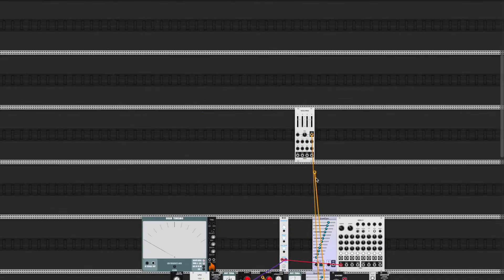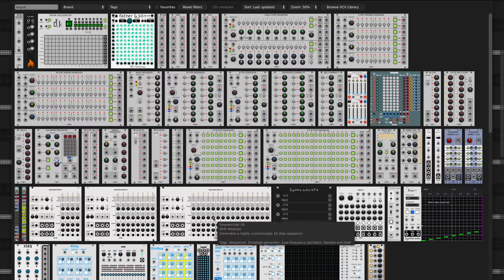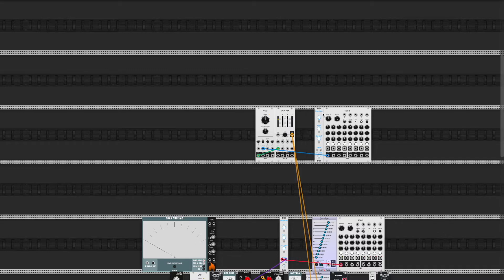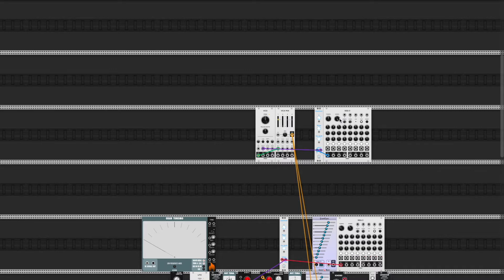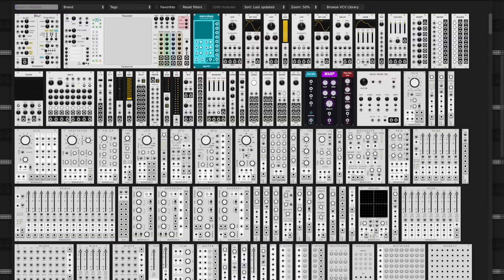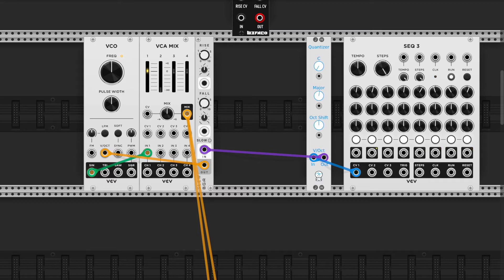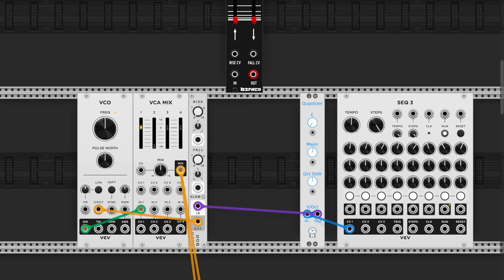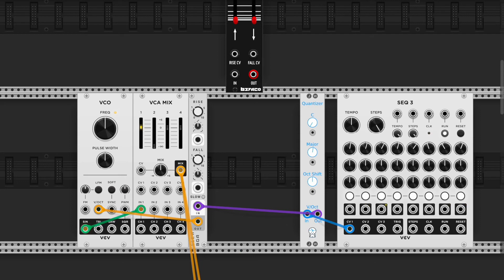VCV Rack how to portamento slew limiter pitch glide tutorial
Tutorial on how to do the portamento effect using slew limiter